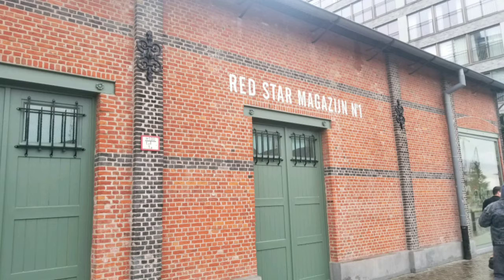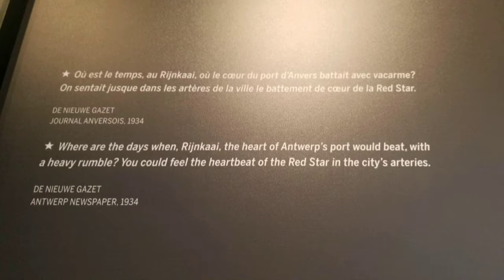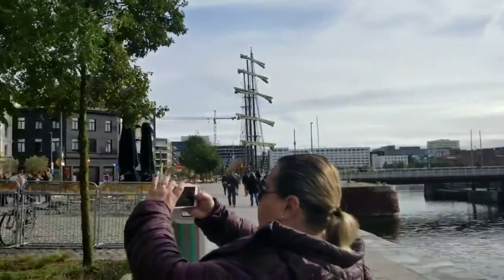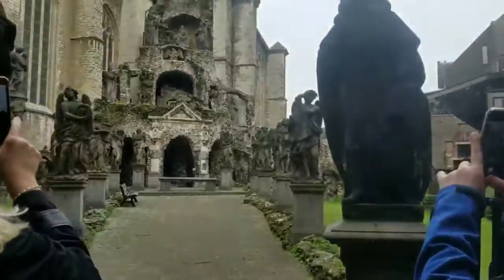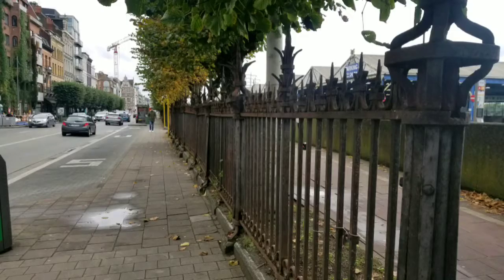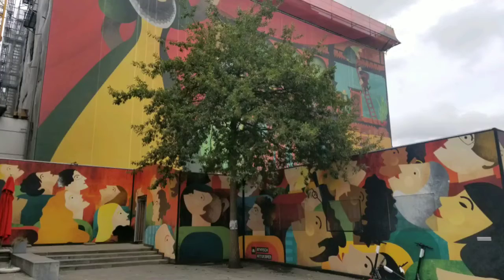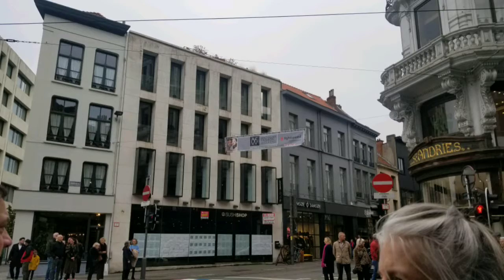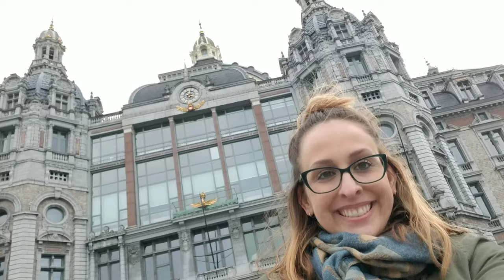Hidden Beauty at Every Turn - Antwerp, Belgium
Red Star Line Museum

Flemish Masters

Bed Star Line B&B

De Kathedraal

Plantin Moretus

Antwerp Fashion Weekend